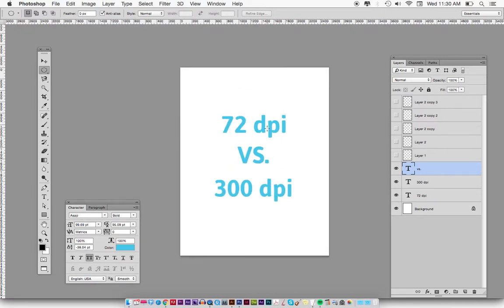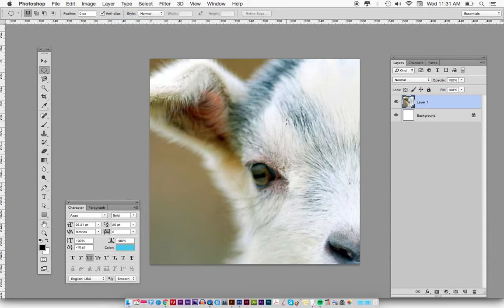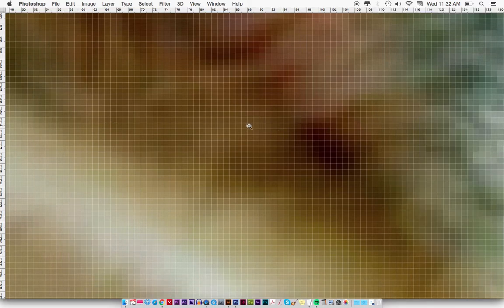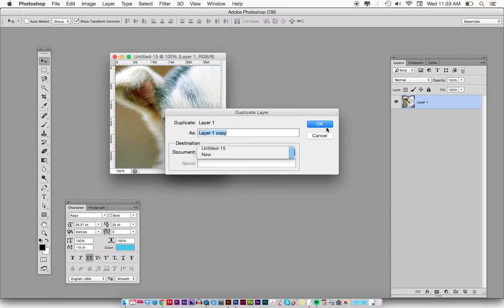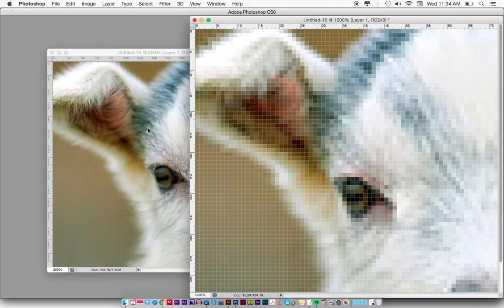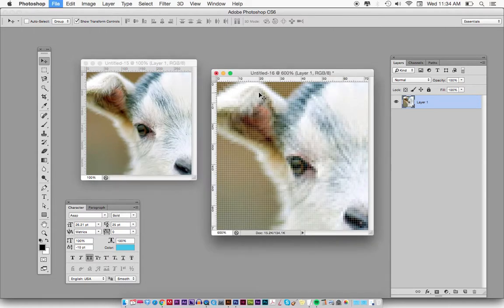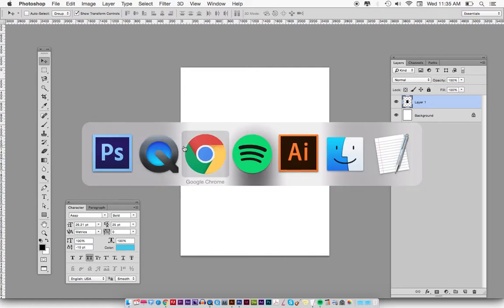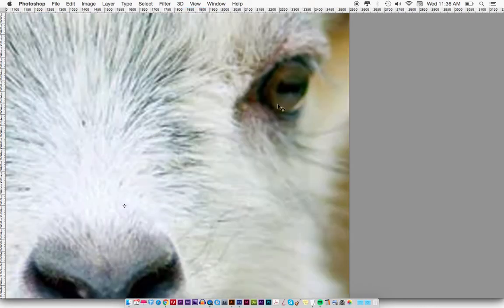What image resolution should I use? - Photoshop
Join my free facebook group to make Adobe Photoshop Non-Scary -